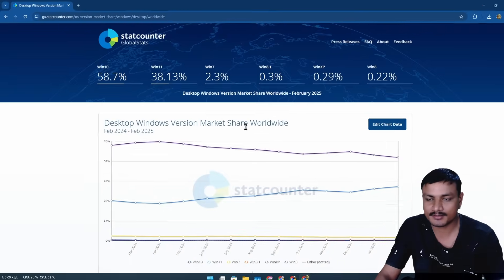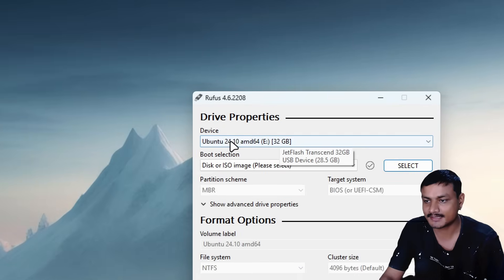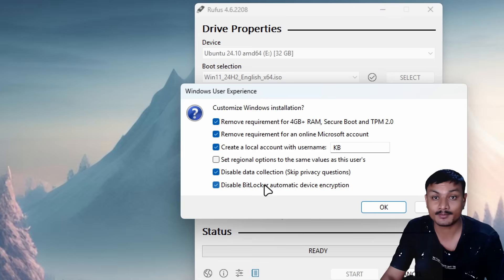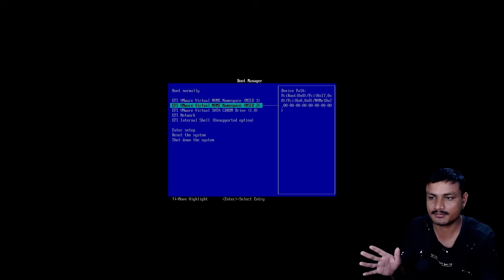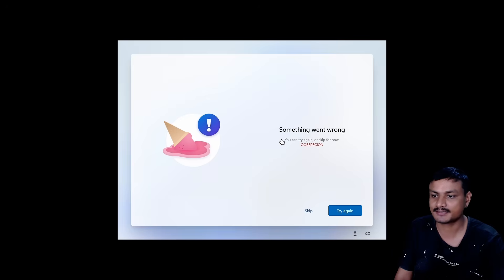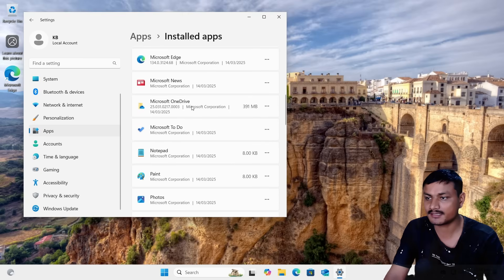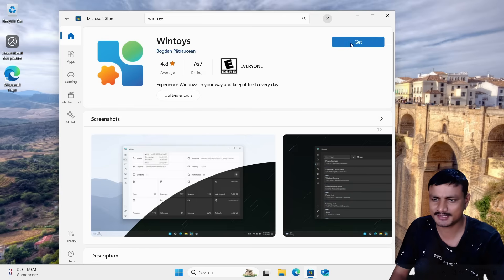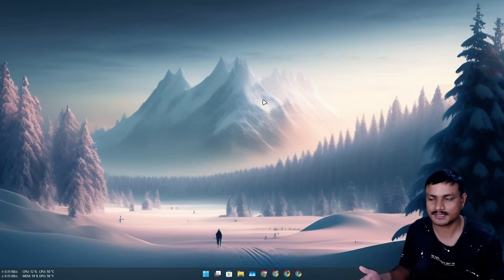How to (Actually) Install Windows 11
This is the right way to install Windows 11...